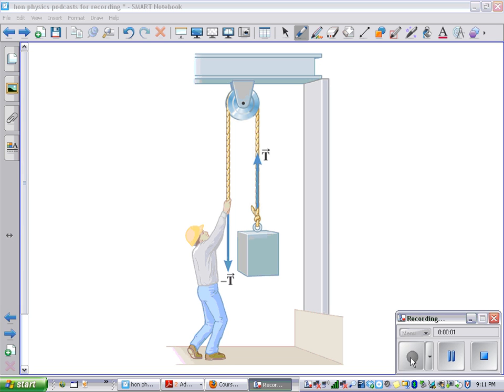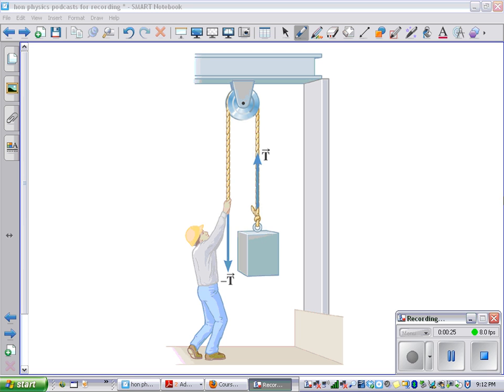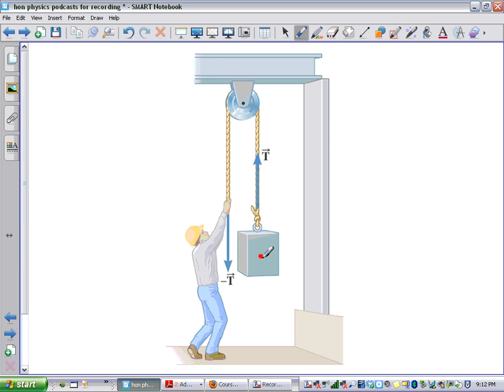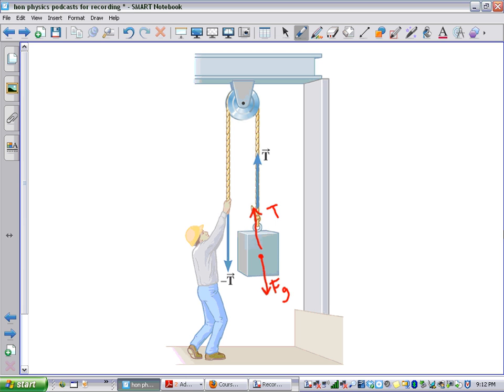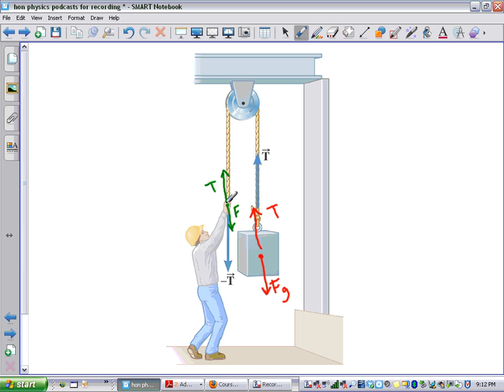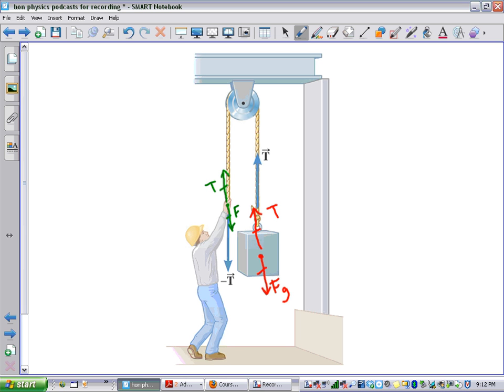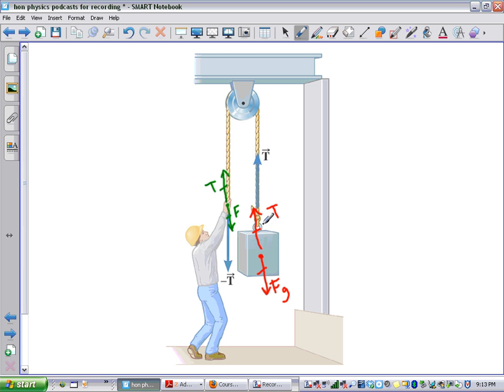intro to tension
Explanation of how to solve tension problems.